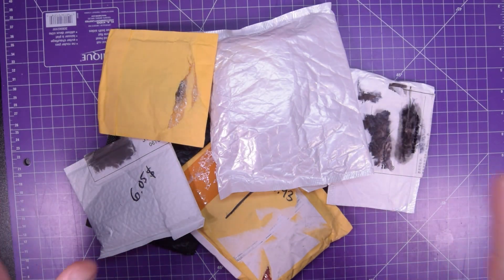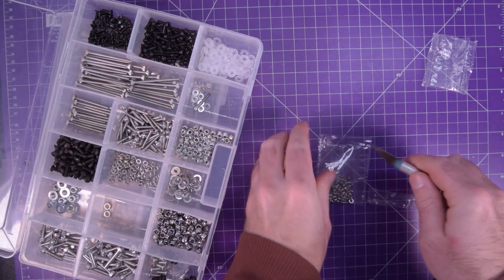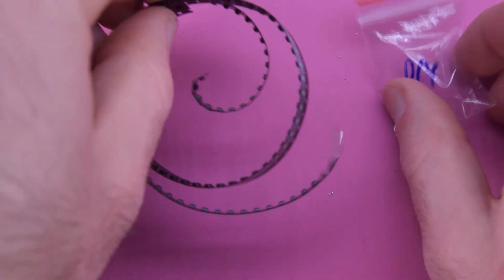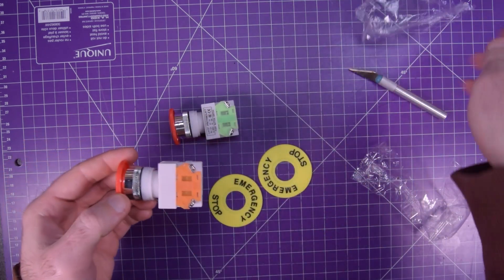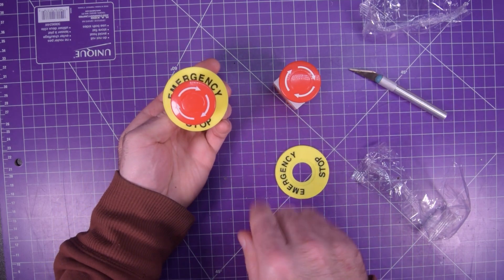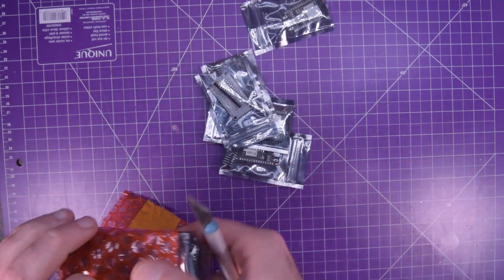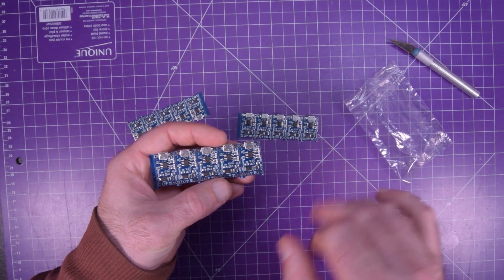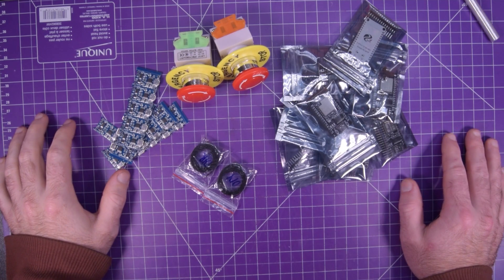Mailbag 124 - Boards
Another postbag episode!

M3 Nuts:
USA & World

M10 Nylock Nuts:
USA & World

Self-flashing LEDs:

Emergency Stop Buttons:
USA & World

TP4056 Plus DW01 module:
USA & World